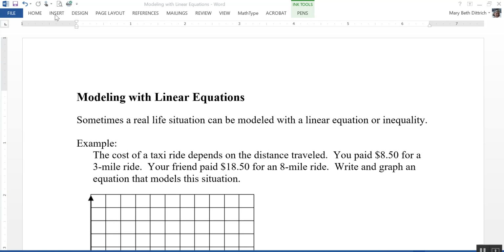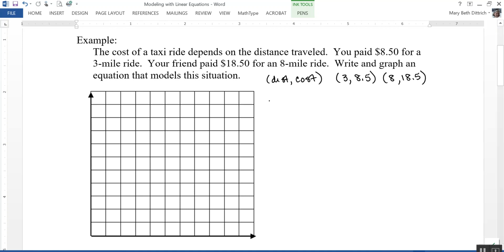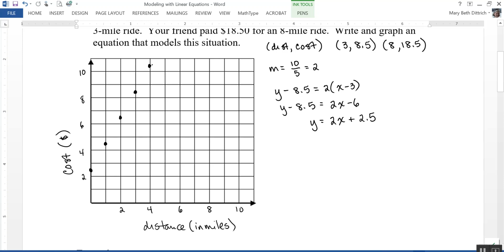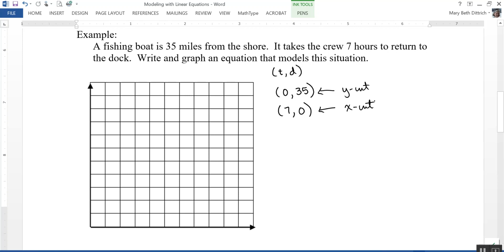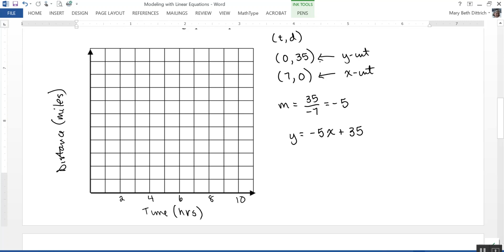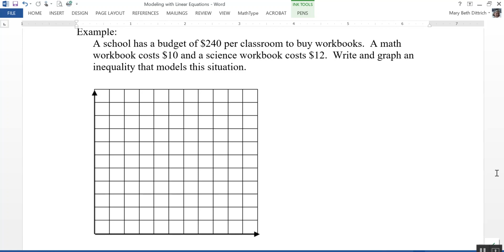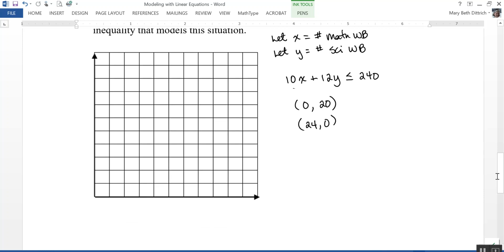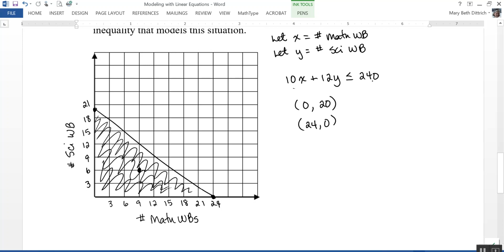Modeling with Linear Equations